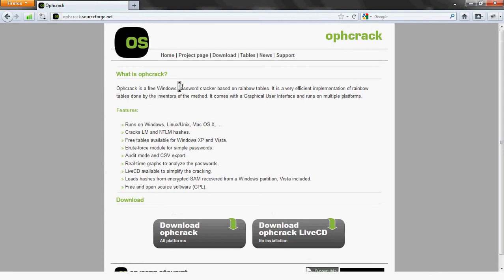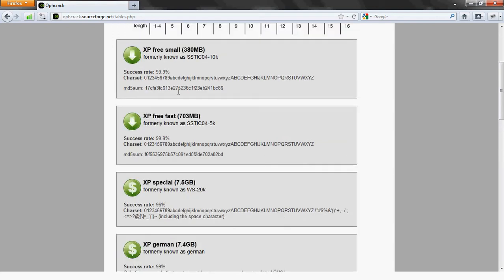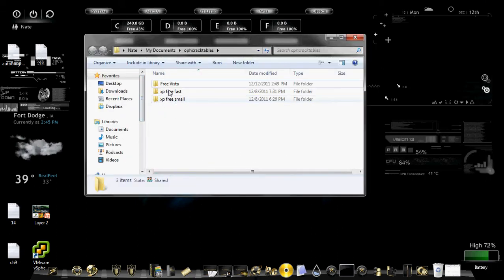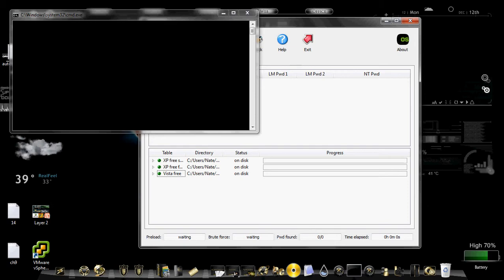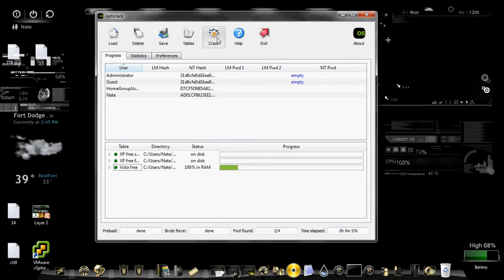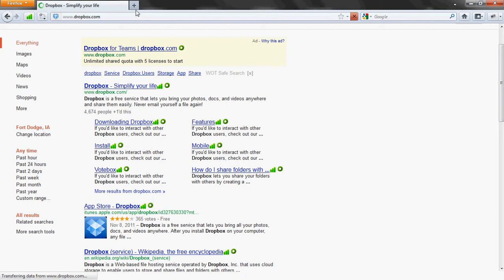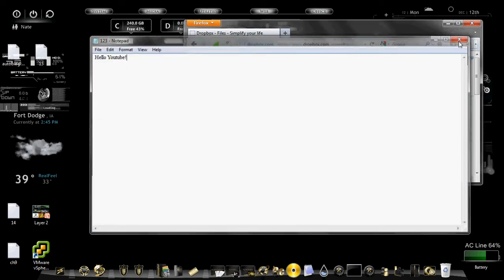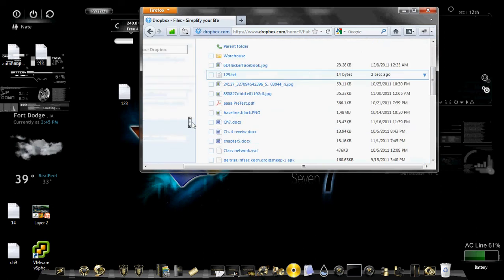Introduction to Ophcrack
A basic coverage of what Ophcrack is, how it works, and installation and cracking setup.